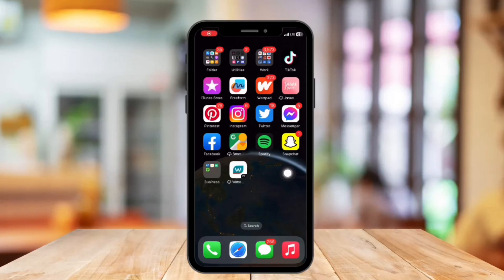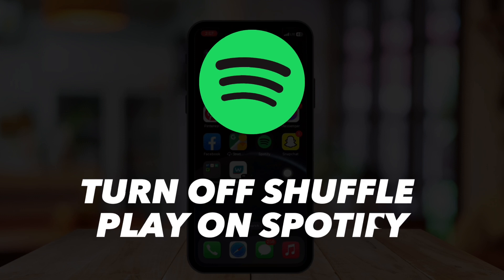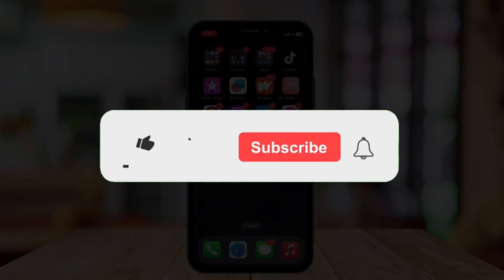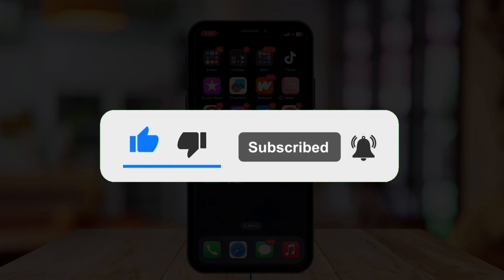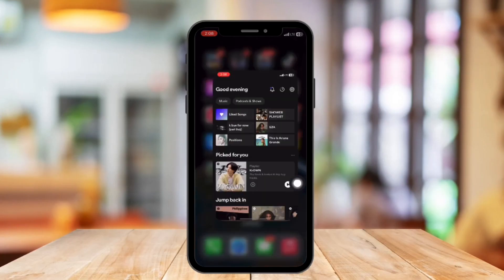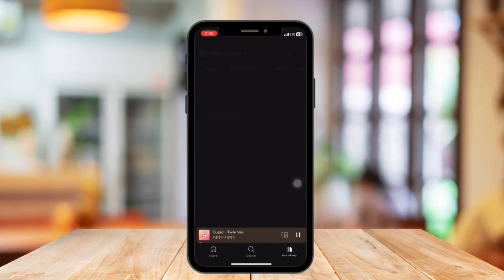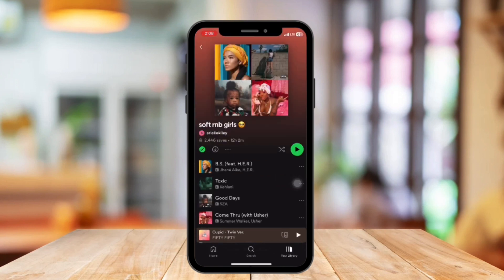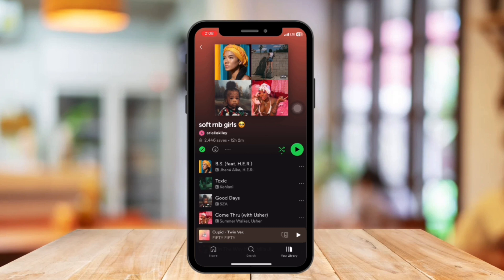How To Turn Off Shuffle Play On Spotify (Fast & Easy)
In this video I'll show you how to tur off shuffle play on Spotify (fast & easy). The method is very simple and clearly described in the video. Follow all of the steps & so you will know how to easily turn off shuffle play on Spotify.